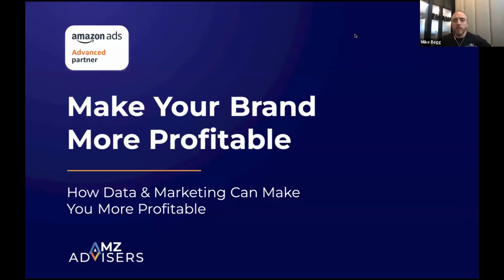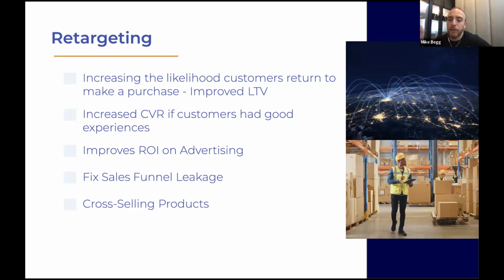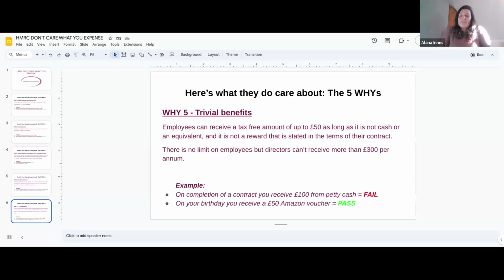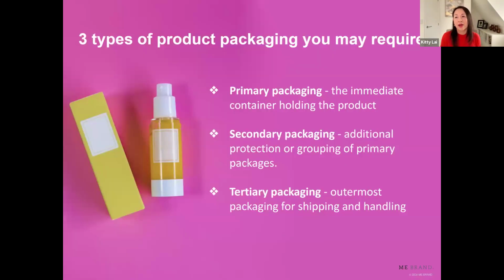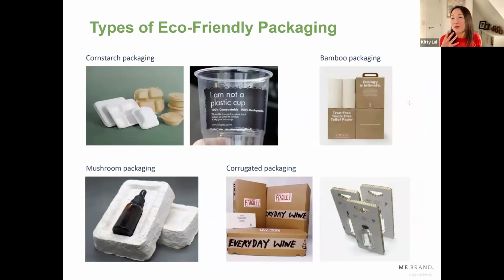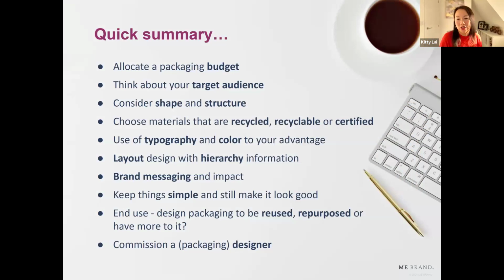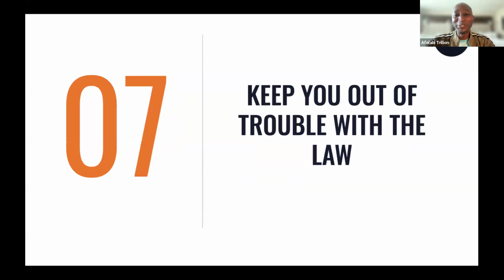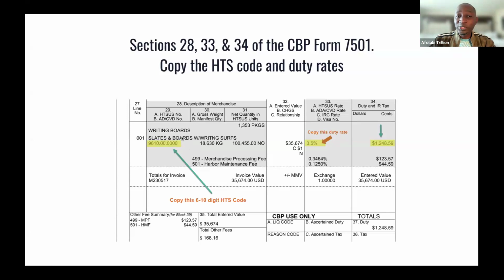🔍Hidden Profits in Your Amazon Account 💎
Awesome Hacks for eCommerce Growth in 2024!
Speakers:
Mike Begg - CEO @ AMZ Advisers
Alana Innes - Trusted Advisor @ Rethink Accountancy
Alexandra Ramirez - Director of Partnerships @ Carbon 6
Kitty Lai - Founder @ ME BRAND
Afolabi Trillion - Co-Owner @ HONU Worldwide

Agenda:

Mike Begg - How data and marketing can make you more profitable.
Alana Innes - HMRC doesn't care what you claim as an expense.
Alexandra Ramirez - Increase your profitability one reimbursement at a time.
Kitty Lai - Packaging design.
Afolabi Trillion - Turnkey Logistics Solutions for Selling in the US.

By registering below, you consent to AMZ Advisers may collect, use and disclose the personal information you have provided in this form for the purpose of providing marketing materials, possible updates related to this webinar. You also consent to us sharing the information you provide with our involved webinar partners AMZ Advisers, Rethink Accountancy, Carbon 6, ME BRAND and HONU Worldwide who will store the data in accordance with their privacy policy and in compliance with the applicable requirements by law under the GDPR and also process it for the provision of marketing material.